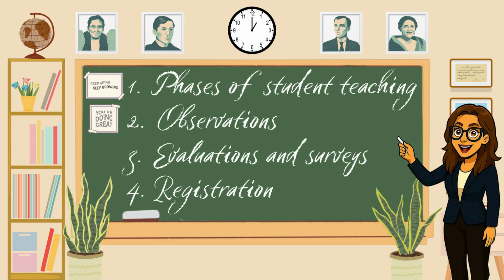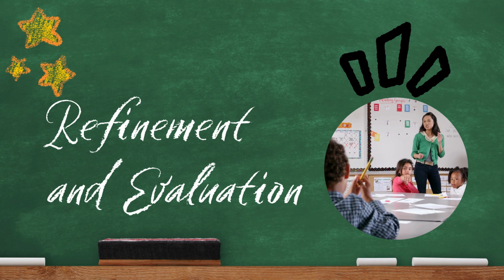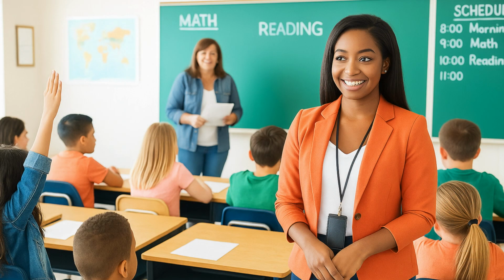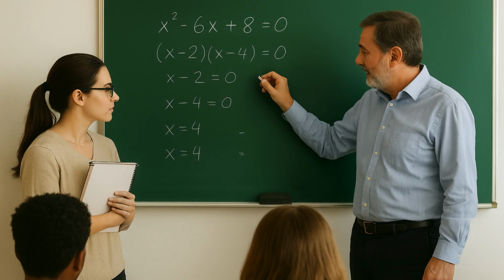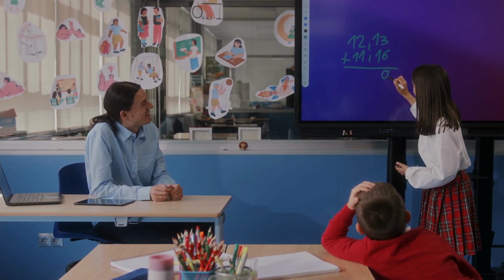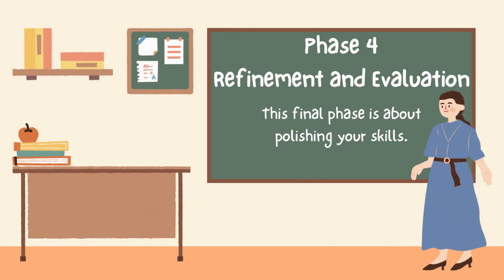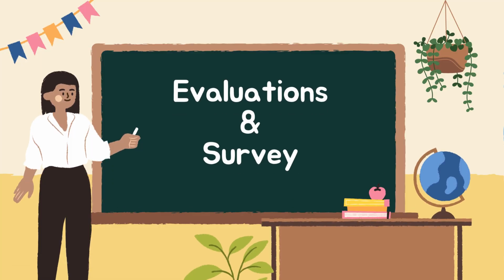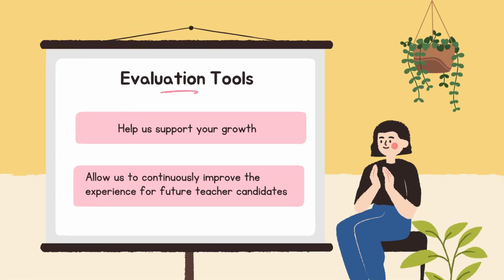Student Teaching Presentation Part 2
In this second part of our series, we will provide an overview of the four phases of student teaching, discuss the processes for observations, evaluations, and surveys, and review important information regarding registration, substitute teaching, announcements, as well as address common questions and provide final reminders.